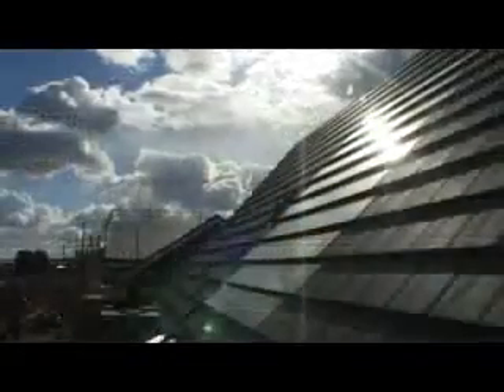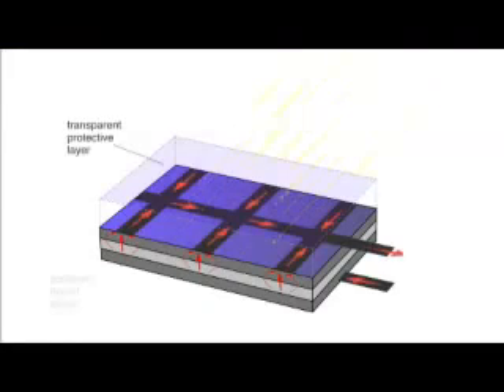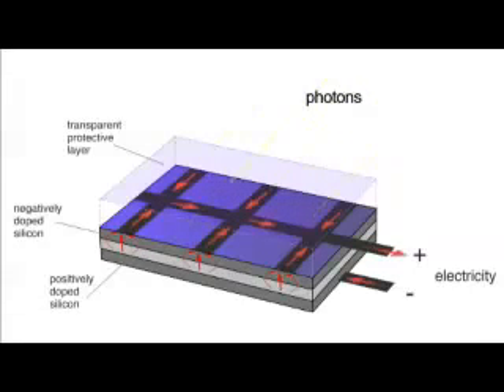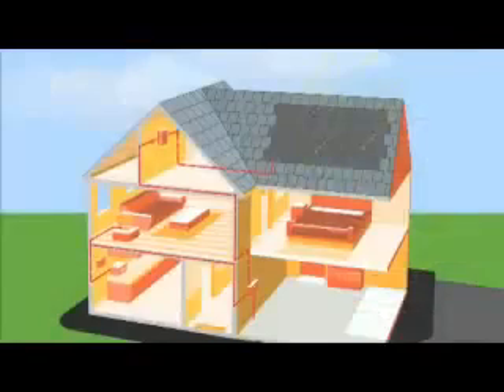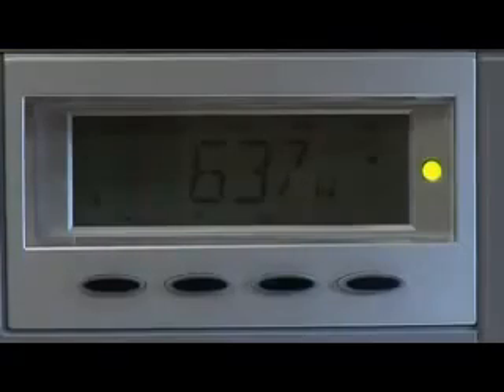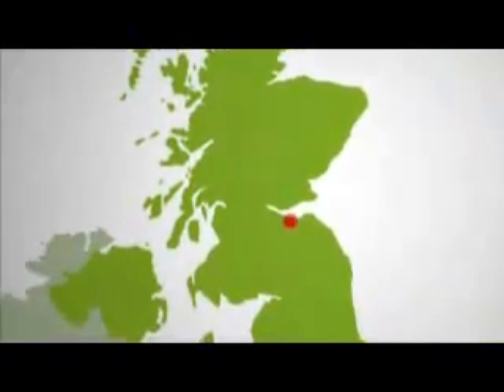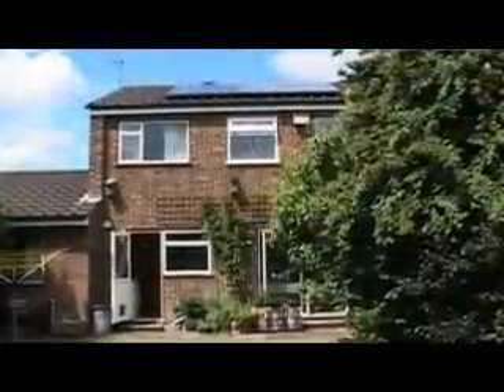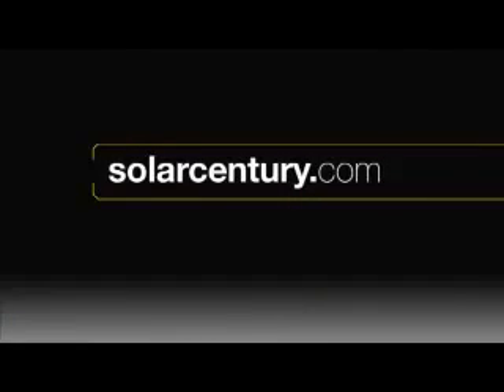How Solar Grid Tie System Works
how to build a system for about $1.00 a watt.  This video give an explanation on how a solar PV grid Tie System works.